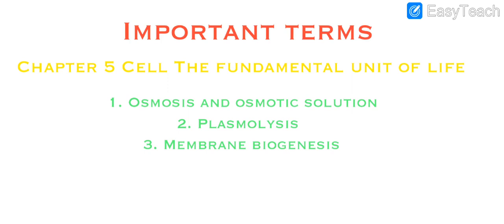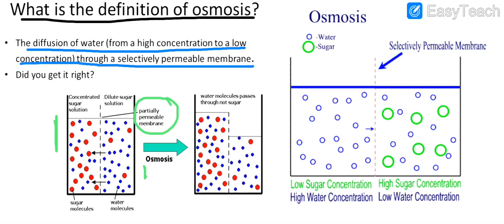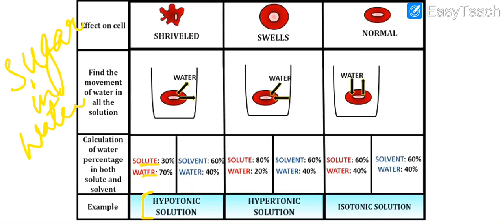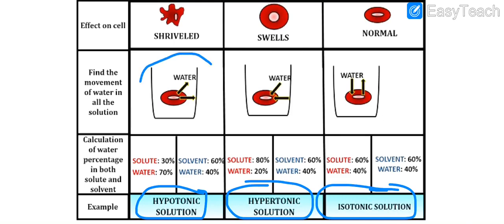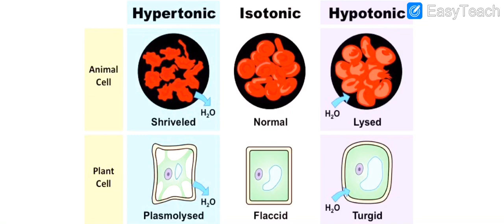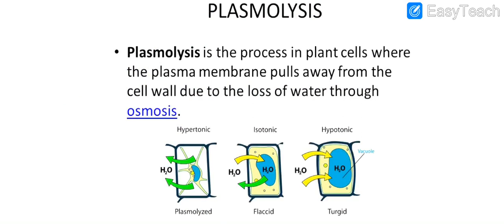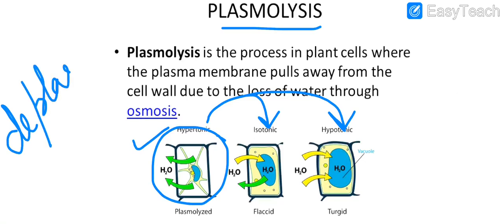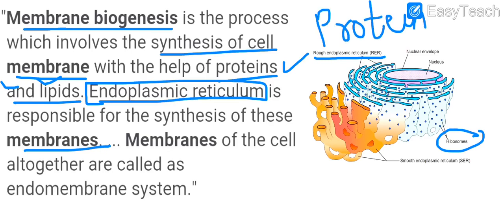Grade IX, Science CH 5 -Cell- Basic unit of life: Part 4